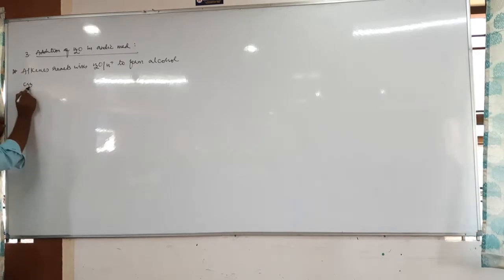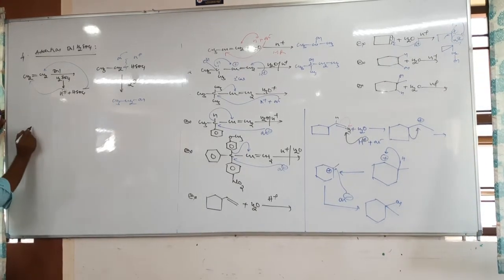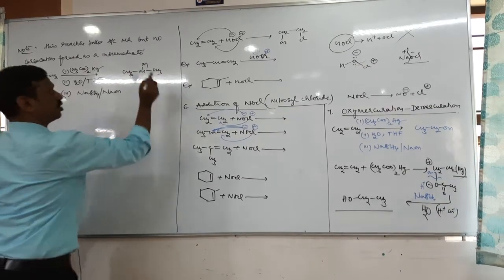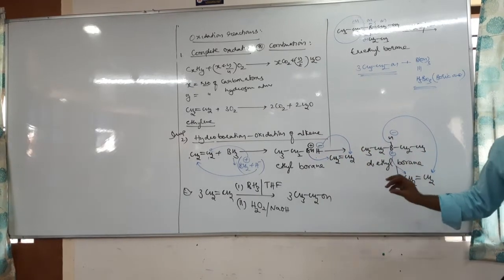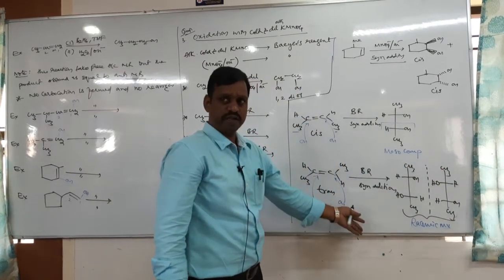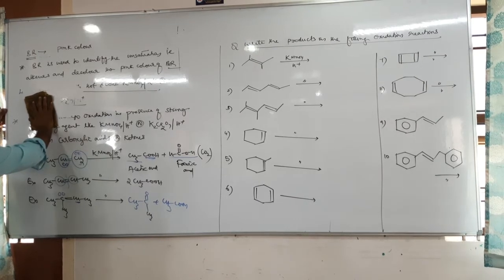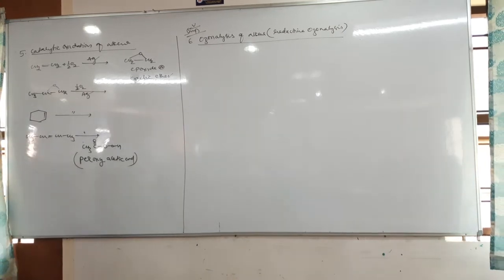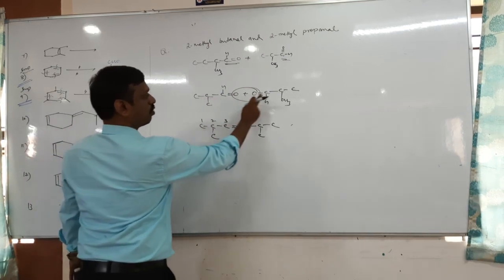Hydrocarbons [Alkenes] Part - 5